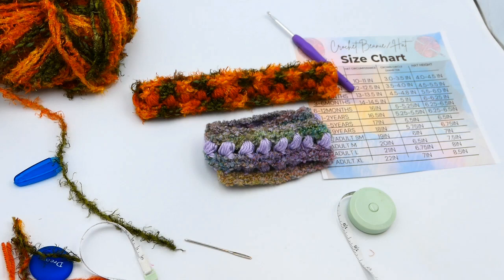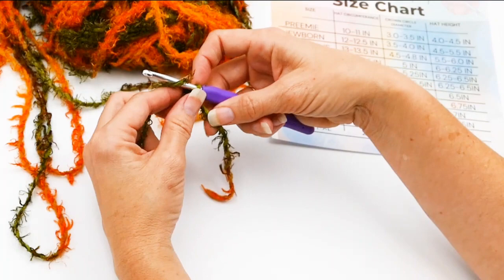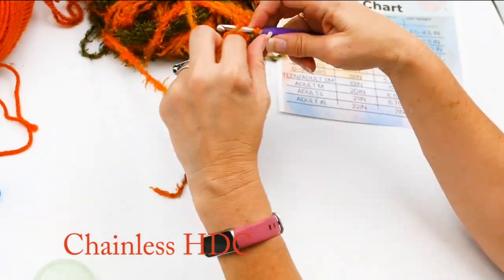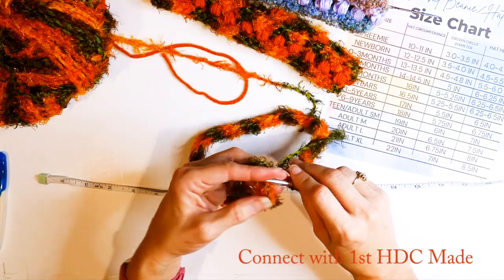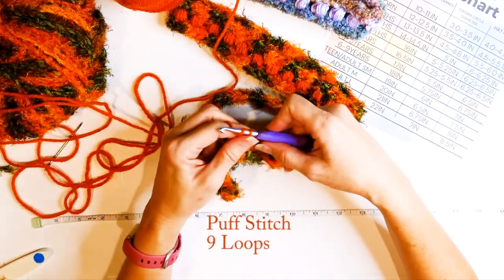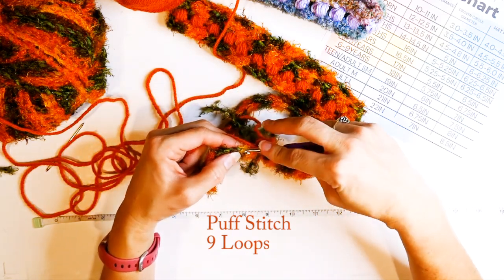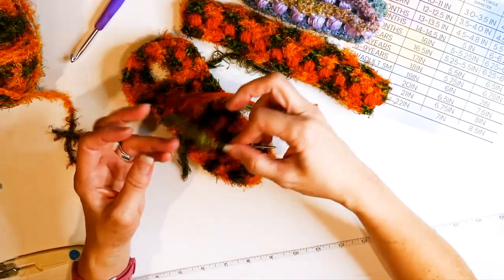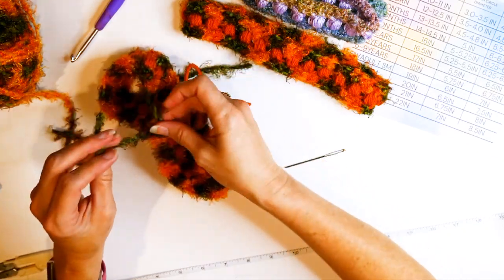How To Crochet Beginner Friendly Puff Stitch Headband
In this video I am going to teach you how to make this super cute crocheted puff stitch headband.